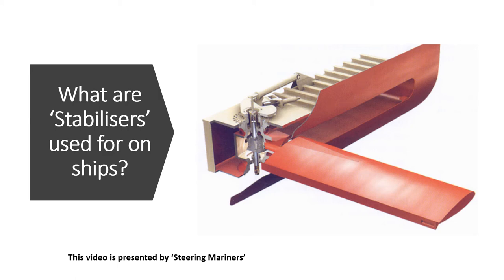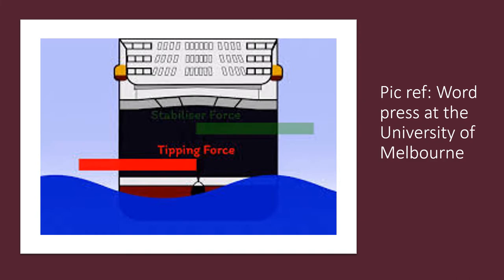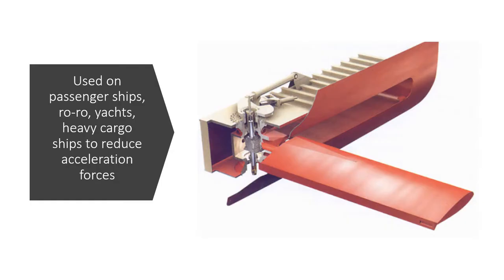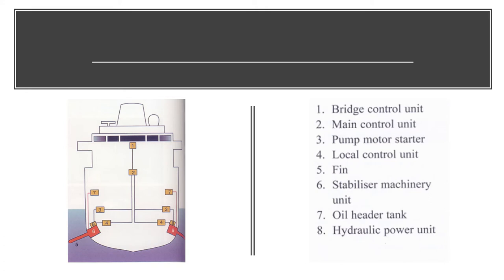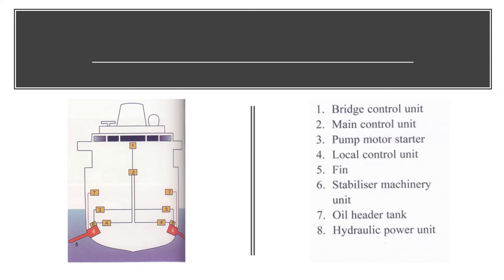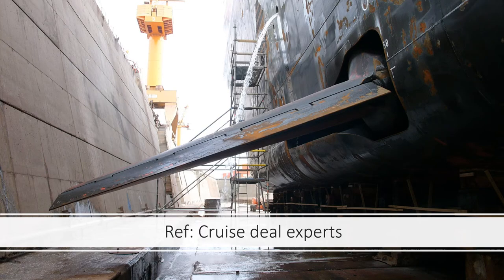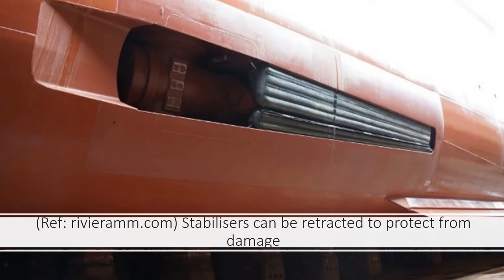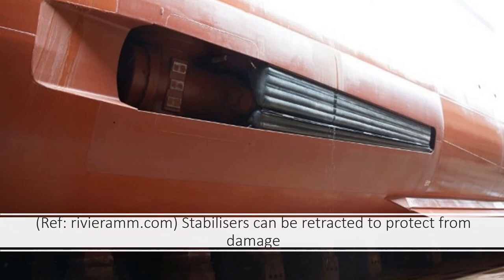What are ‘Stabilisers’ used for on ships??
This video uses pictures to explain what are stabilisers and their role on passenger and cargo ships. Contents of this video will benefit mariners preparing for exams (written and oral examinations).